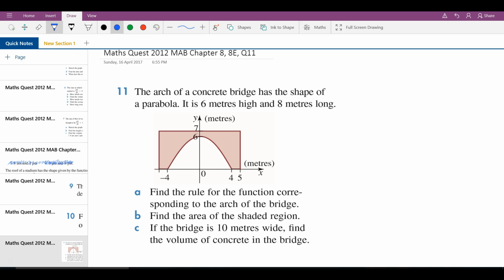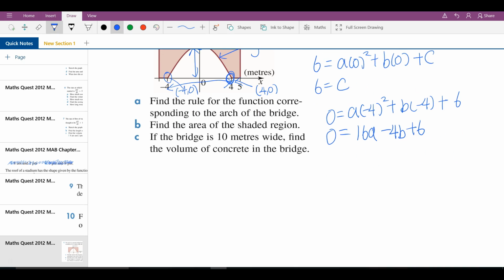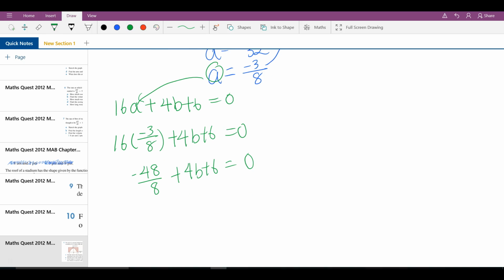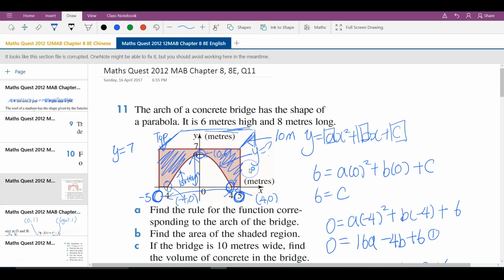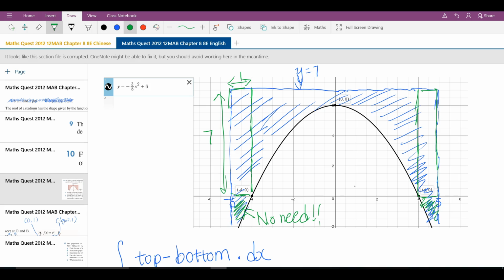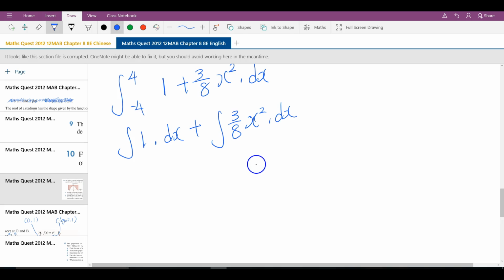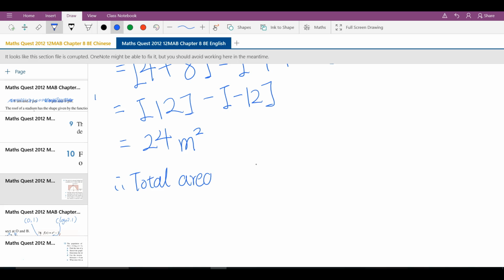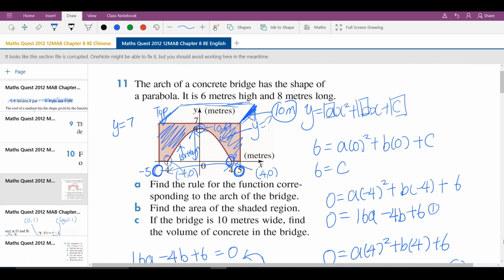MQ12MAB Further Applications of Integration 8E Q11